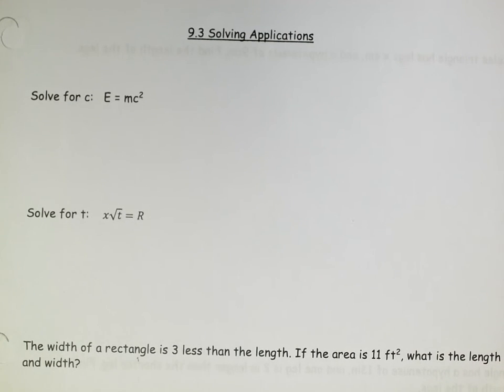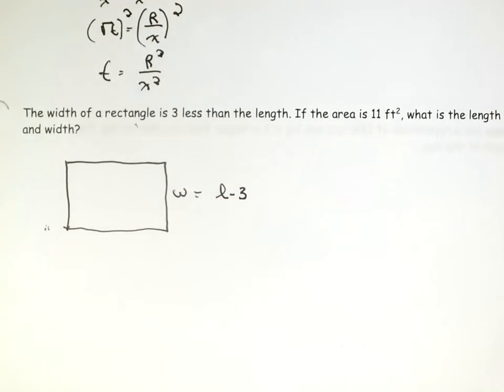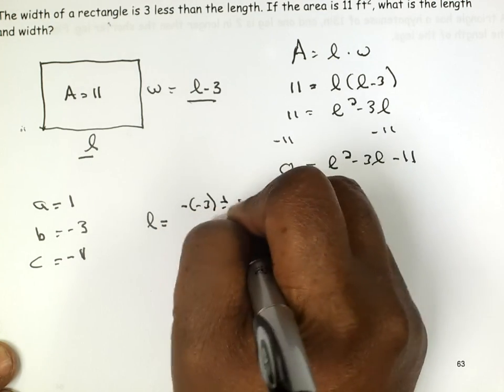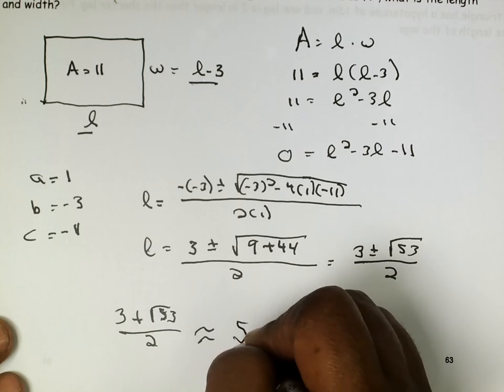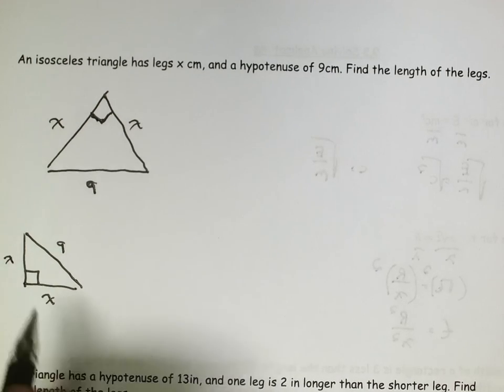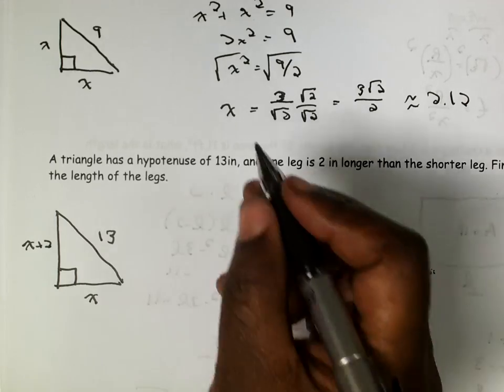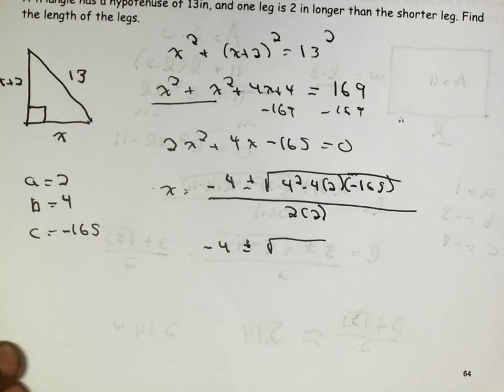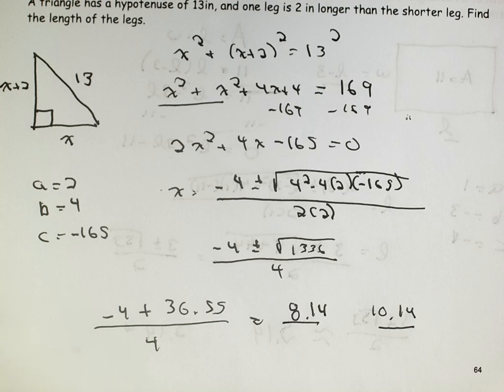Algebra 2 9.3 Applications